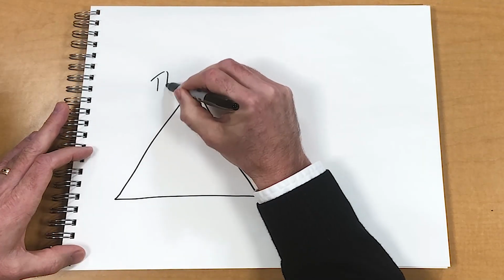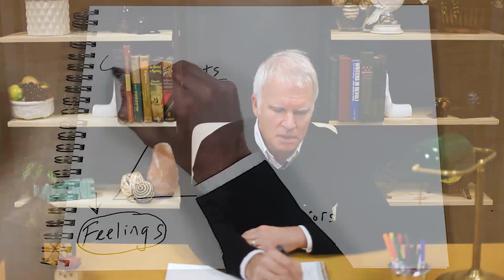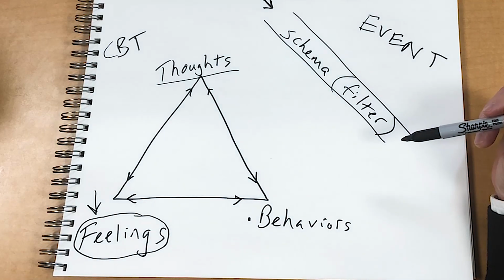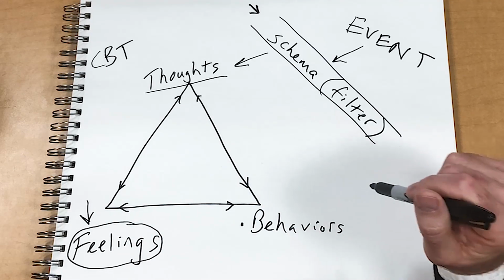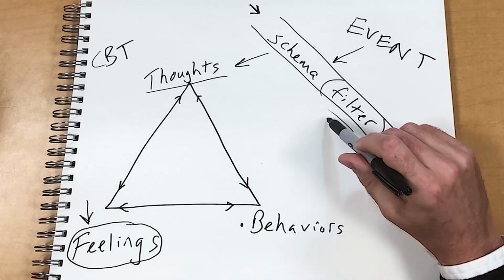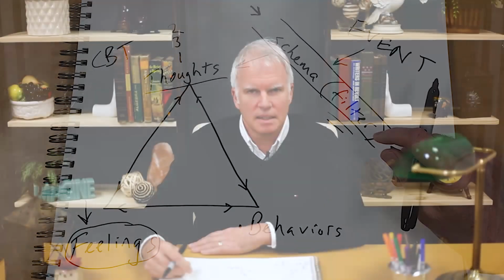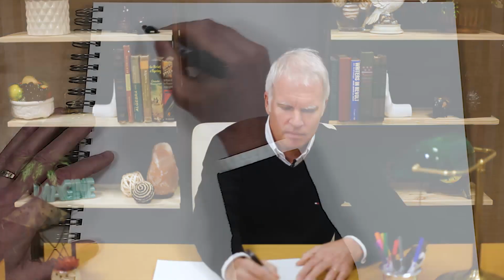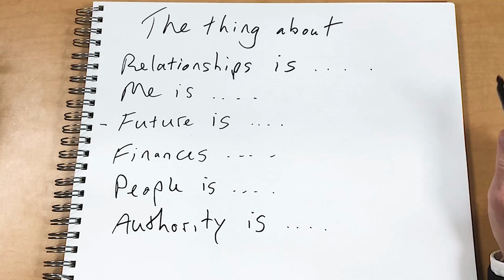What is Schema Therapy?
David Rogers, M.A., LPC: Therapist, explains the basics of Cognitive Behavioral Therapy and how Schemas can effect our perspectives.

If you or a loved one is suffering from addiction, therapy can give you the life changing help you need.  Williamsville Wellness provides the most one-on-one individual therapy sessions in the indusrty.